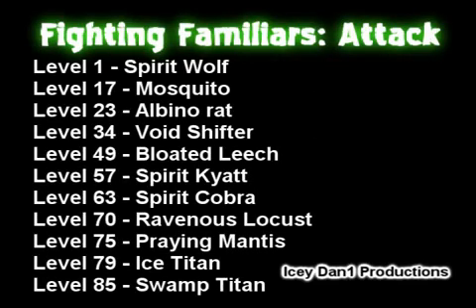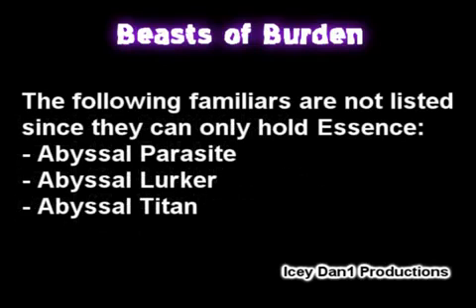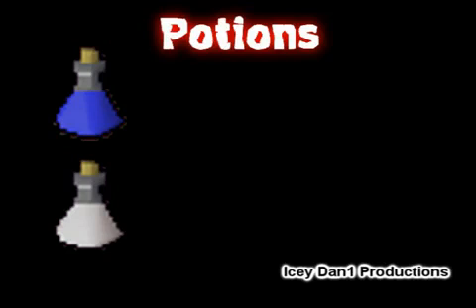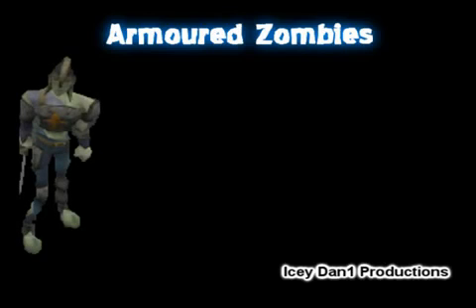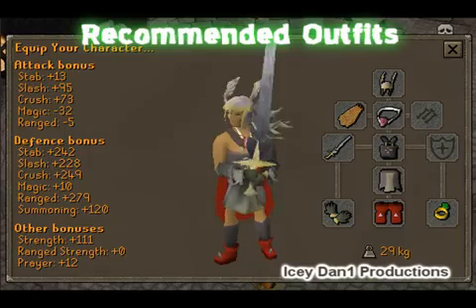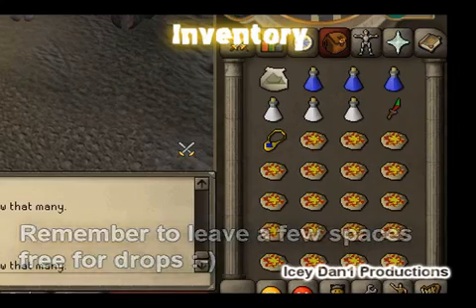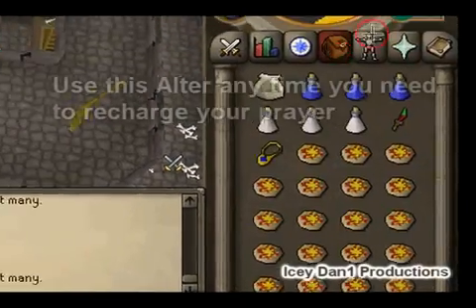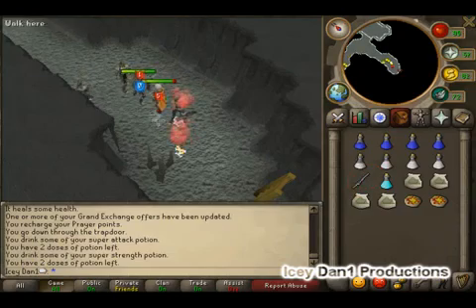RuneScape - Ultimate Combat Training Guide (99 Attack Strength Defence).mp4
Props to silentc0re who put together.

I hope the guide helped, If you would like to see some of the methods in action please download the short segment i put together. Thanks appriciate!

_____Legal Disclaimer_____
RuneScape is a registered trademark of JaGeX Limited. All comments by others are their own and I do not take responsibility for their actions. Consider this, free advertising

The music used in my videos is used as background music only with no intent of redistributing it.